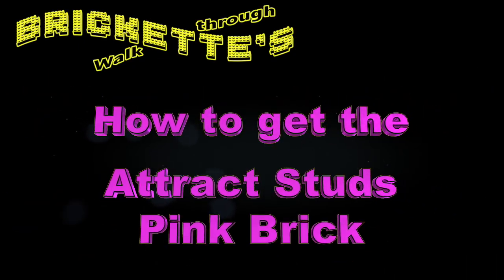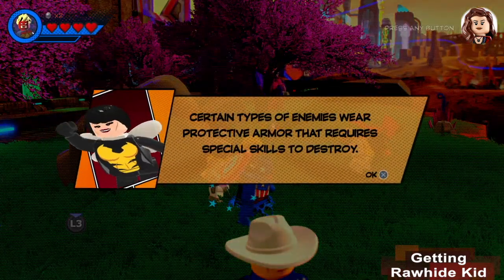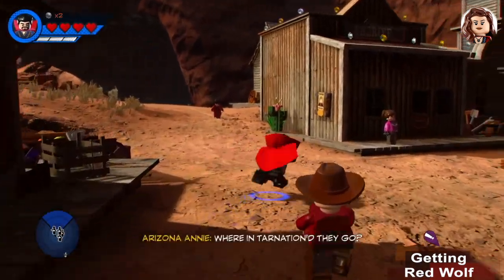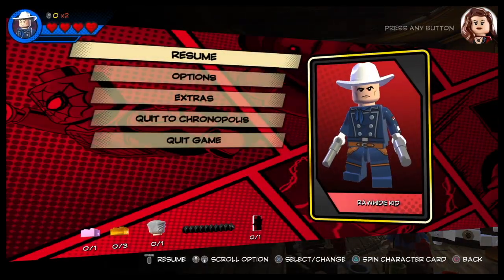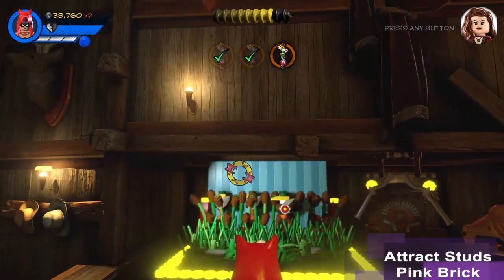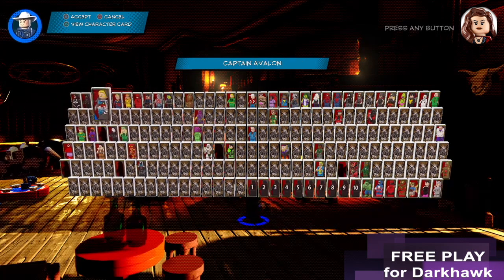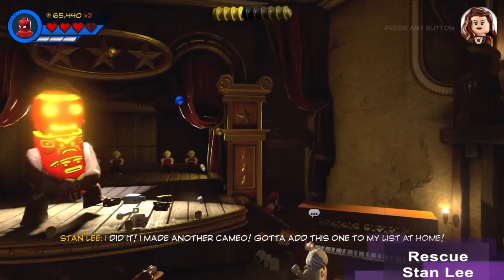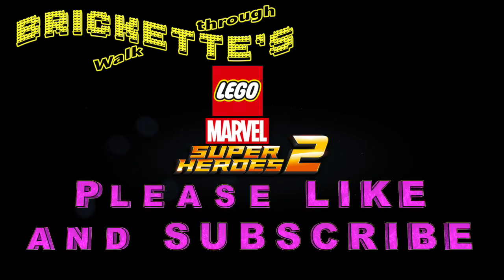Attract Studs Pink Brick, LEGO Marvel SuperHeroes 2 Gwenpool #5 Toe-to-Totem, Red Wolf, Rawhide Kid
LEGO Marvel Super Heroes 2 Gwenpool Mission #5 "Toe-to-Totem" (Unlocking) Video Walkthrough for the Attract Studs Pink Brick, Darkhawk and Living Totem characters 100% guides

First, I show you how to get the 2 required characters to unlock Gwenpool Mission #5 - Red Wolf in Once Upon a Totem in the West, and Rawhide Kid in Rootin' Totem Good Time. At the end, I show you how to buy the Attract Studs pink brick (for 500,000 studs) and then how to turn it on.

TIMES FOR COLLECTIBLES:

00:00 - Intro
00:36 - Getting to Rawhide Kid Mission
01:18 - Rawhide Kid Mission (Rootin’ Totem Good Time)
02:06 - Getting Red Wolf Mission (Once Upon a Totem in the West)
04:49 - Gwenpool Mission #5 (Toe-to-Totem)
06:42 - Attract Studs Pink Brick
08:46 - Getting Darkhawk character token
09:33 - Rescuing Stan Lee
11:33 - Buying the Pink Brick
12:07 - Turning on the Pink Brick

PLAYLIST for all 10 videos for LEGO Marvel Super Heroes 2 GWENPOOL MISSIONS for PINK BRICKS:

LEGO Star Wars: The Skywalker Saga, Hoth Space Characters Nien Nunb and Nute Gunray (a mission and a race/time trial through green bubbles)

9 RED BRICKS FOR SPEED for “LEGO CITY: UNDERCOVER” to help you do things FASTER - 2 of them will help you win timed races!

AND:

ZELDA! How to do a “Perfect Dodge” to do a Flurry Rush in The Legend of Zelda: Breath of the Wild: